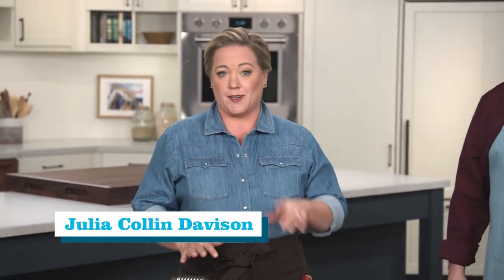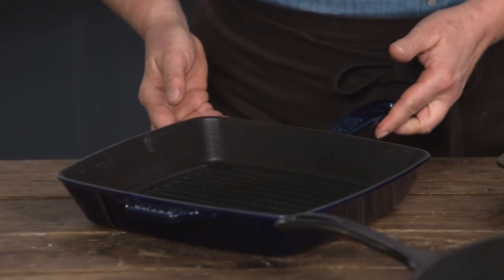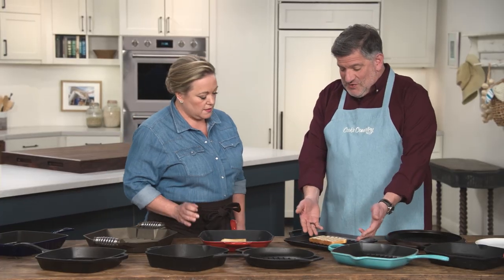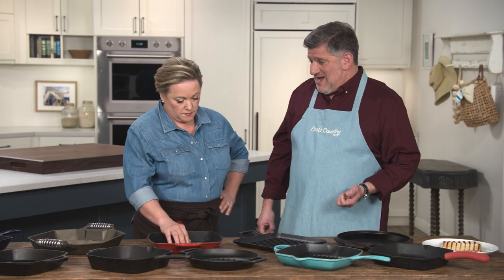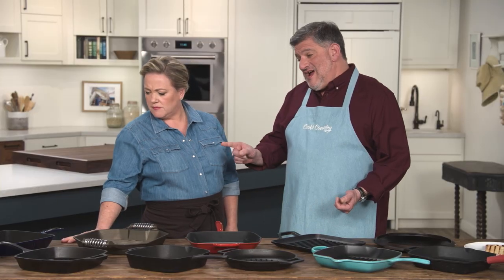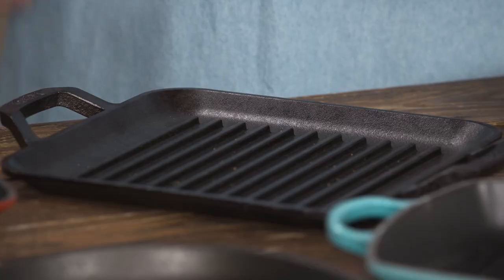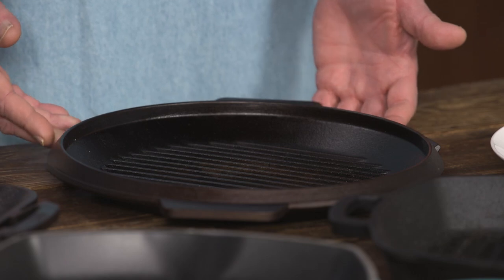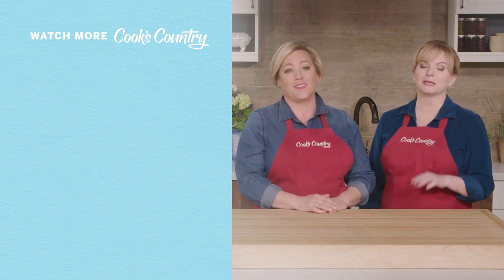The Best Grill Pans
These ridged pans bring the sizzle and flavor of the grill inside. But some sear—and clean up—better than others. We find the very best.